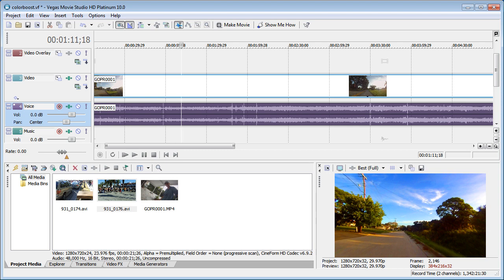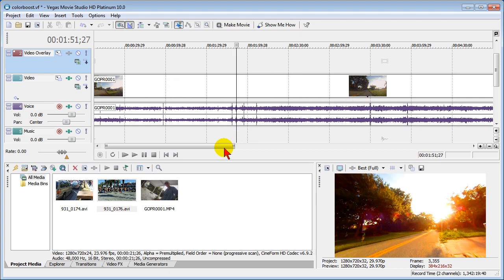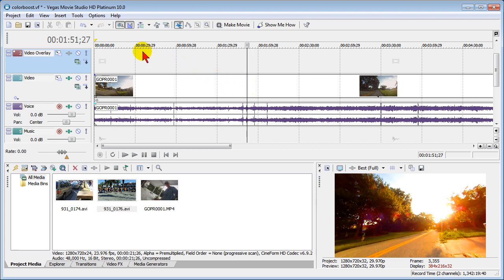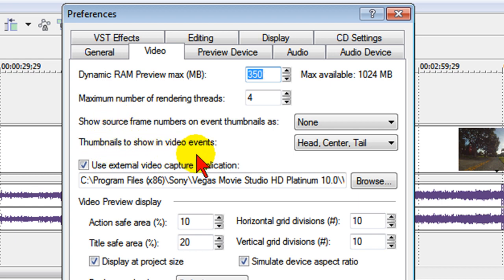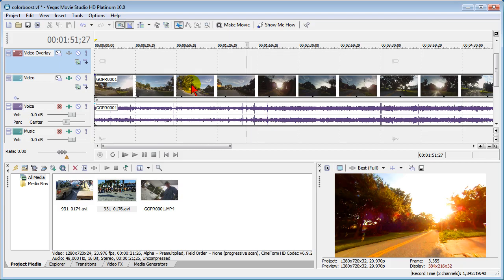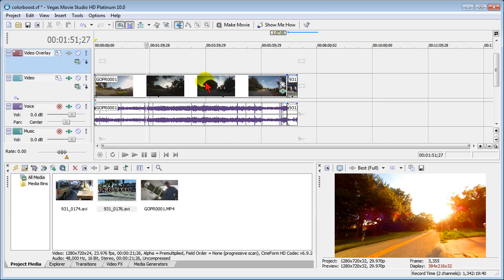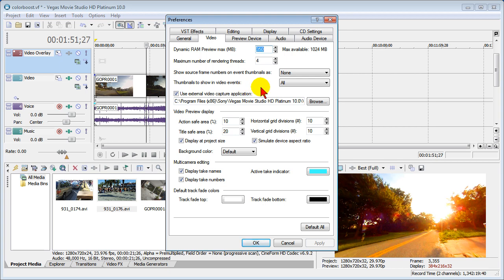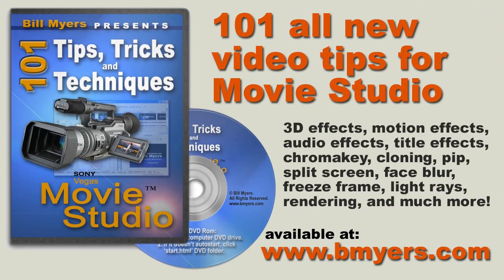Show all video frames in Sony Movie Studio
Easy way to change the timeline display in Sony Movie Studio to show all video frame thumbnails, rather than just the first and last.
and in my 101 Tips & Tricks with Sony Movie Studio available at my web site and at Amazon